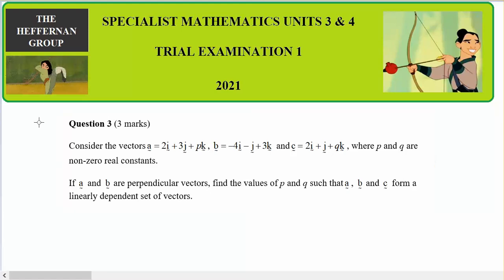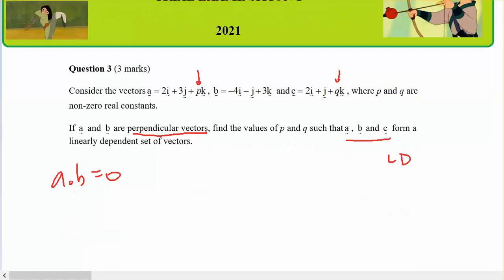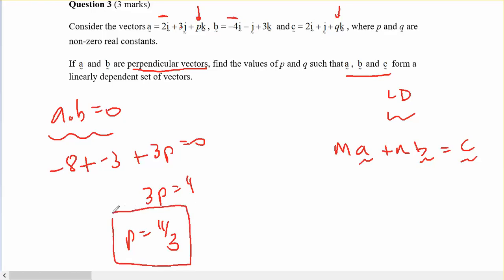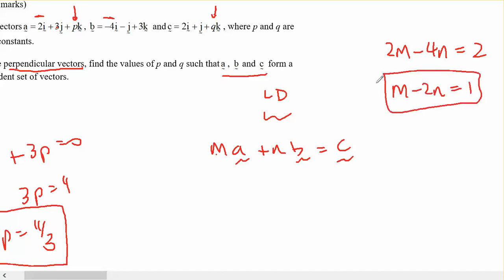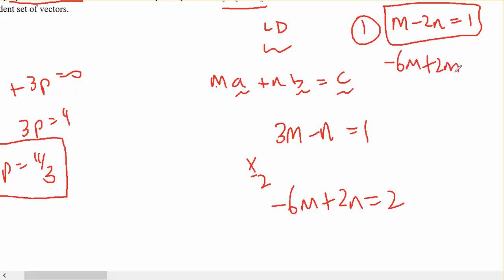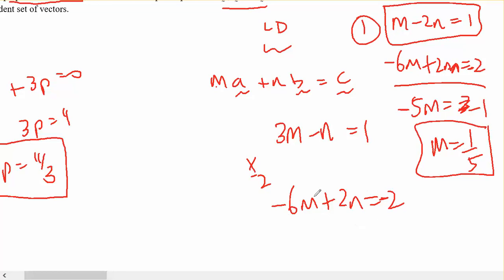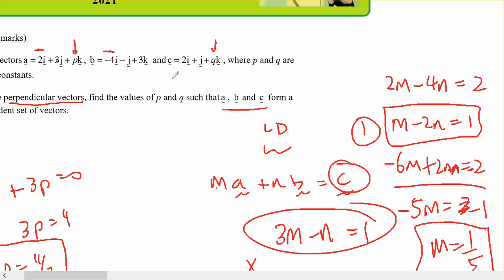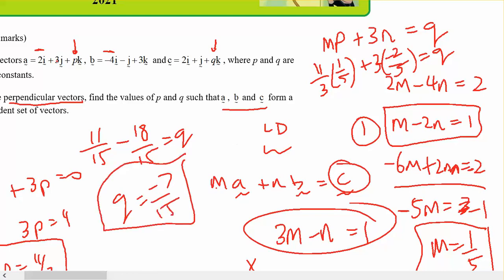sm34 H 21 Ex q3 Vectors